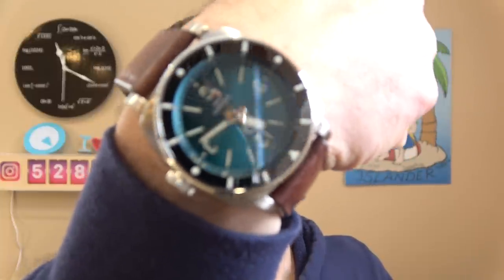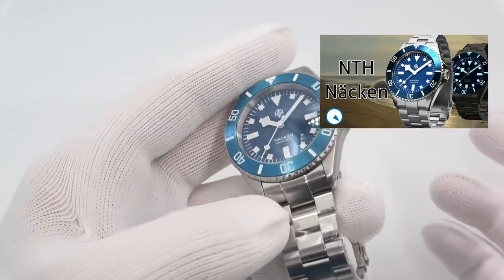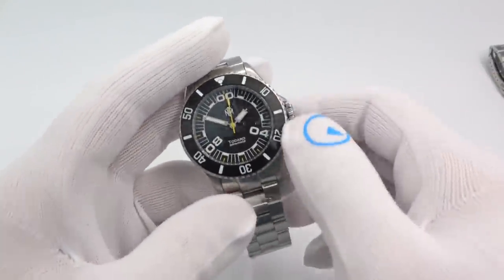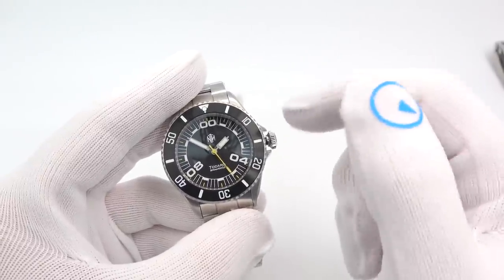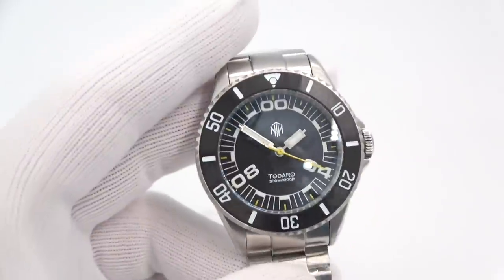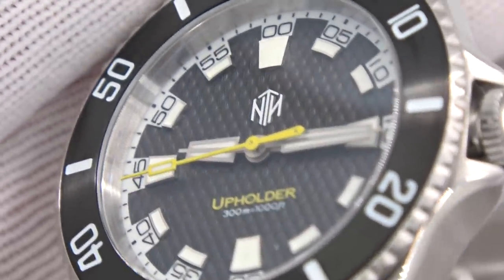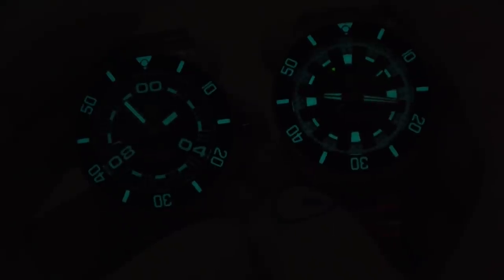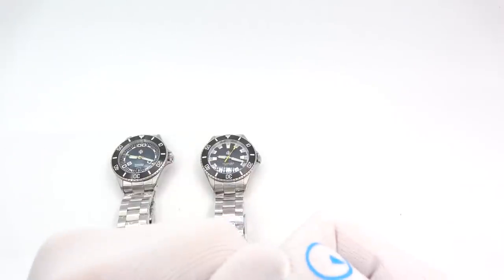NTH Releases more 40mm Divers - Upholder and Todaro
Today we are checking out the newest NTH watches, the Upholder and Todaro. Both of them are a very comfy 40mm case, and run on the Miyota 9015 movement.